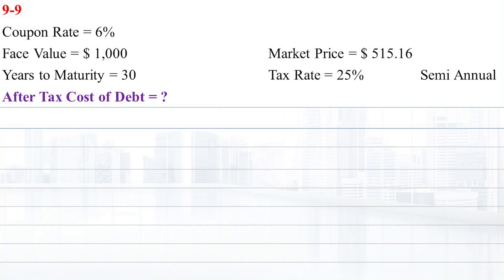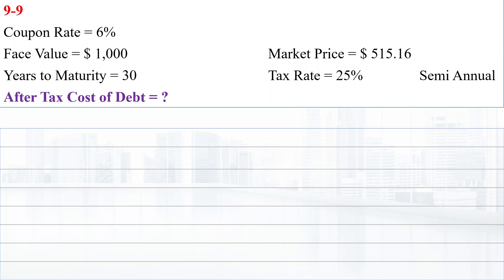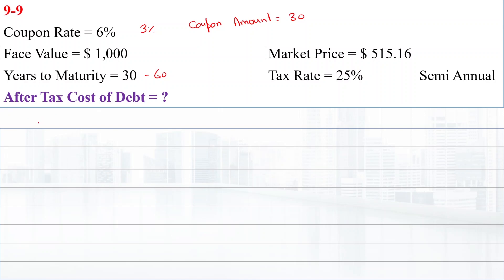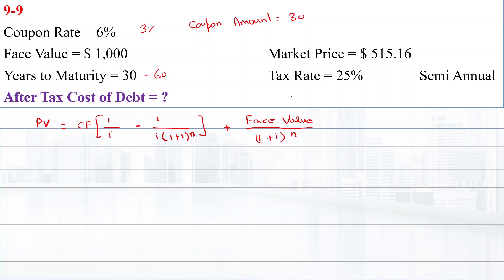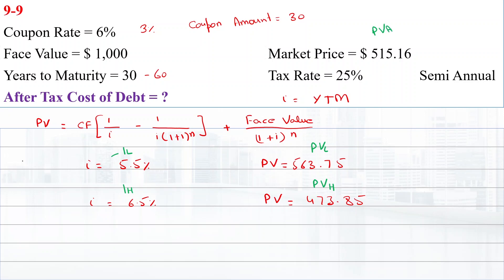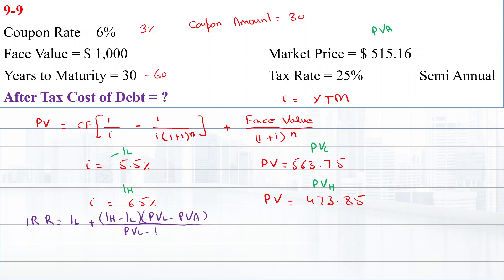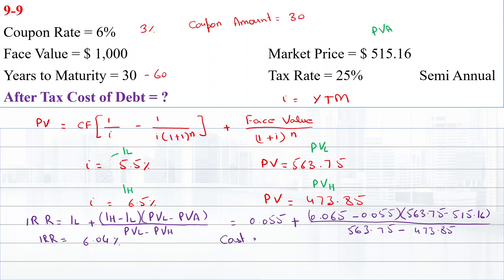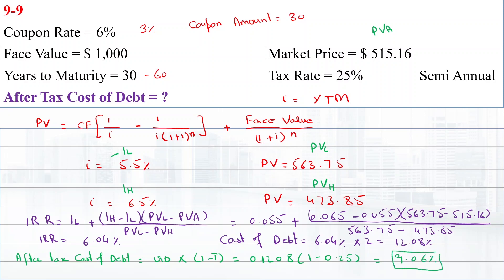9-9: A company’s 6% coupon rate, semi annual payment, $1,000 par value bond that matures in 30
9-9:
A company’s 6% coupon rate, semi-annual payment, $1,000 par value bond that matures in 30 years sells at a price of $515.16. The company’s federal-plus-state tax rate is 25%. What is the firm’s after-tax component cost of debt for purposes of calculating the WACC? (Hint: Base your answer on the nominal rate.)